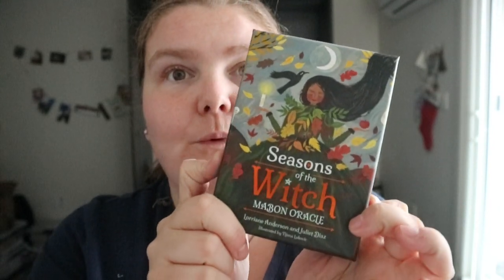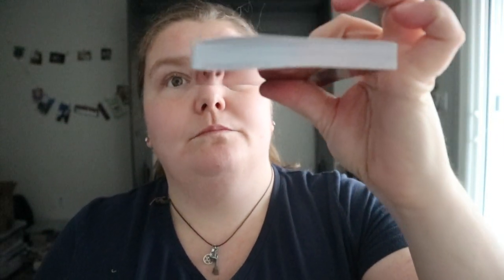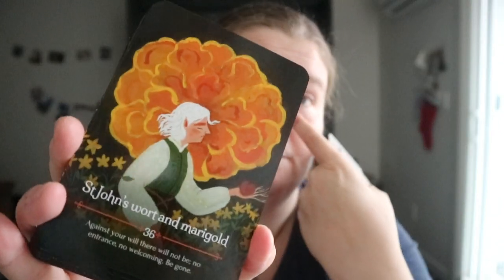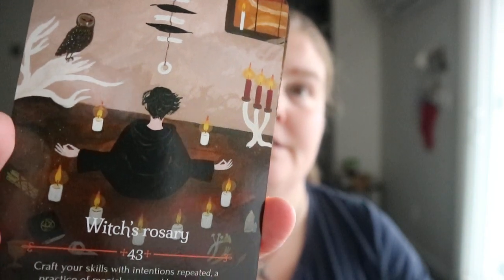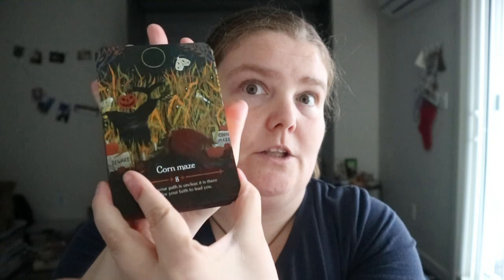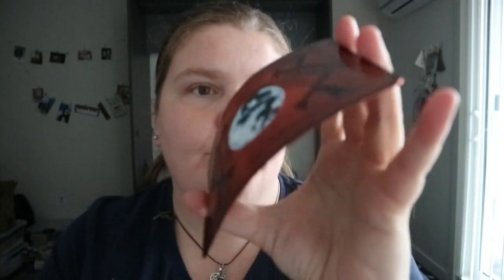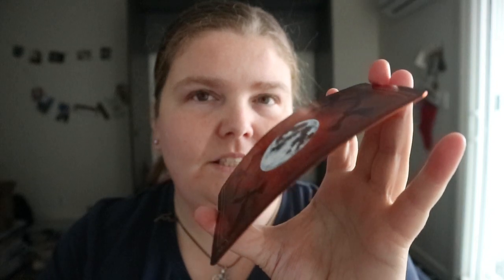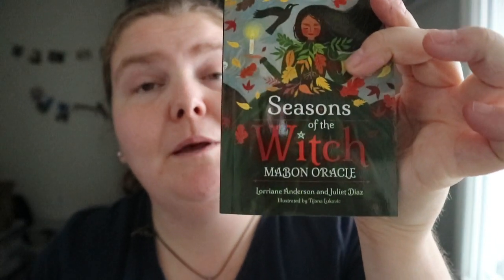Seasons of the Witch Mabon Oracle